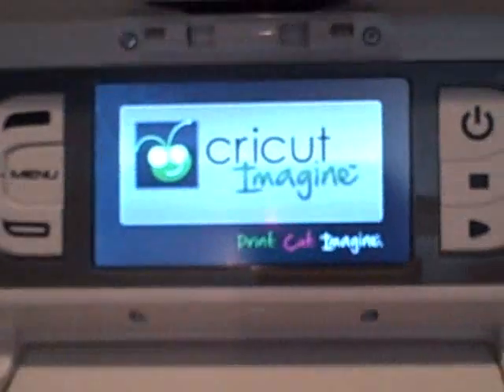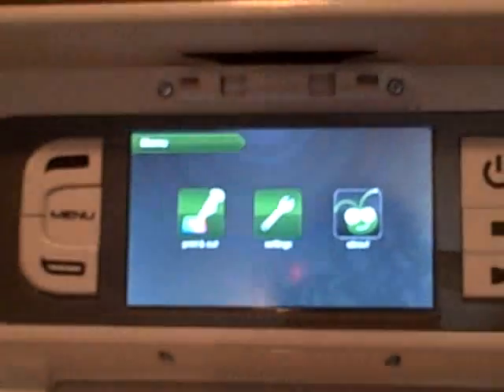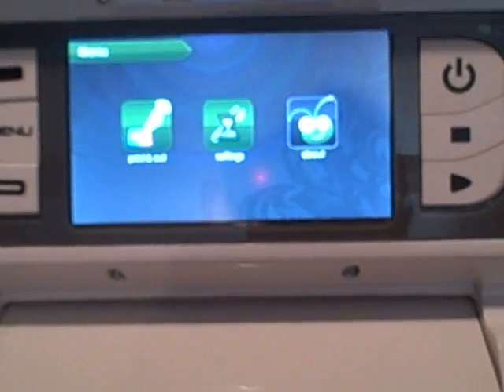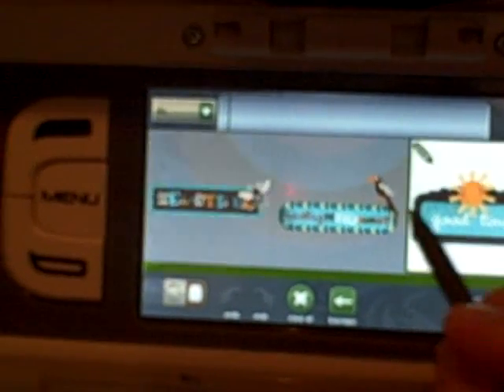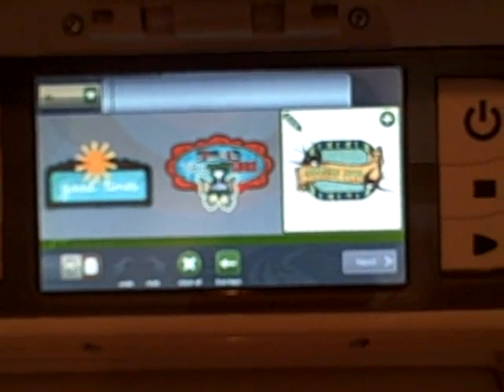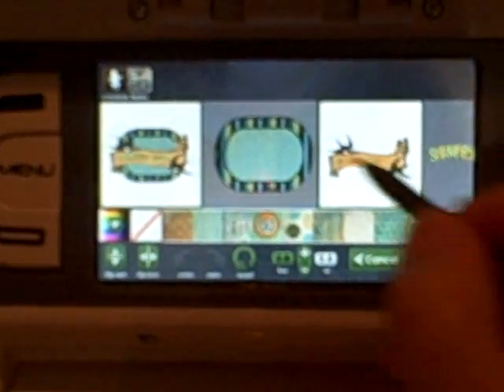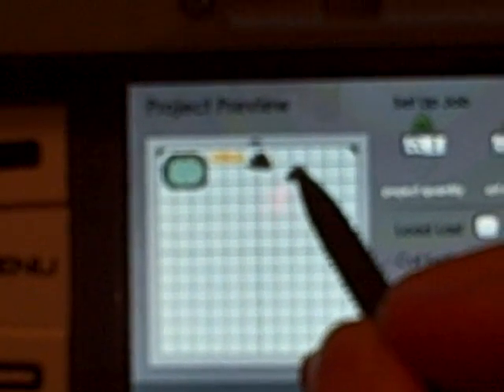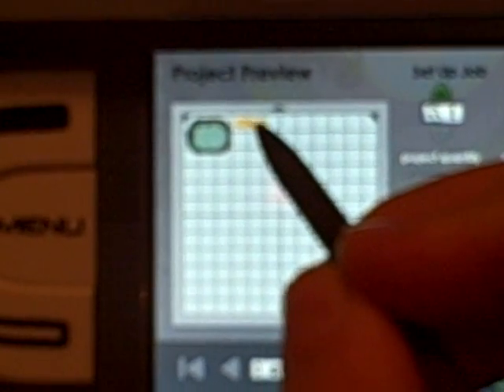Imagine Video #1.wmv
Tips for the new Cricut Imagine.